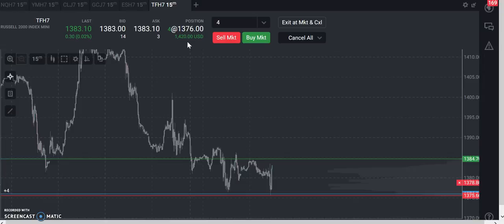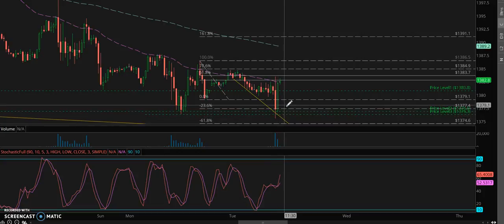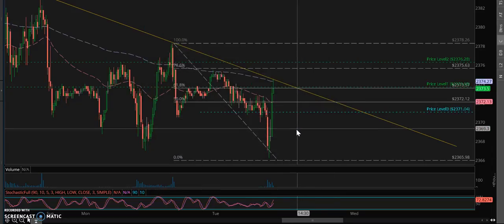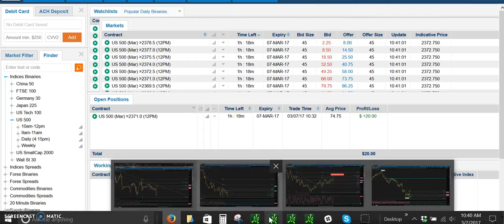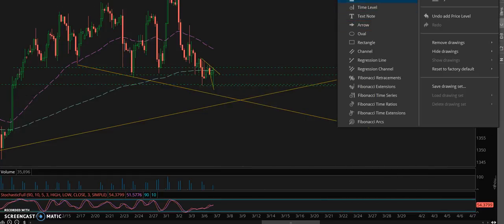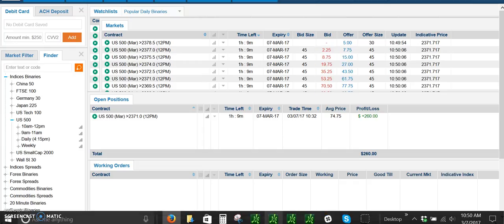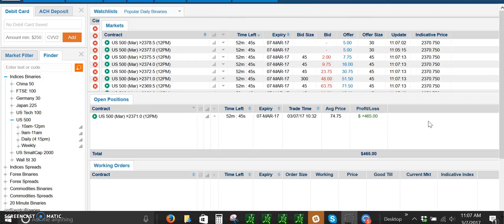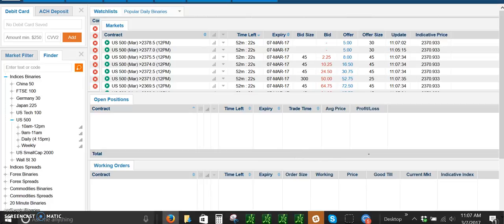Tuesday Live Trades